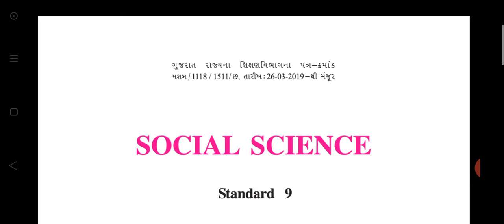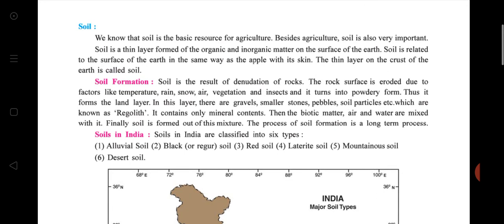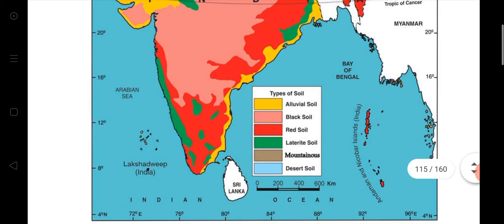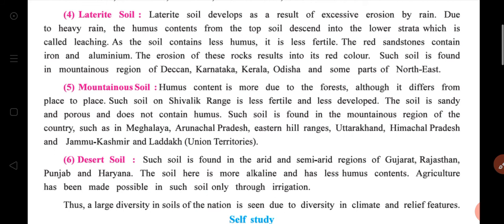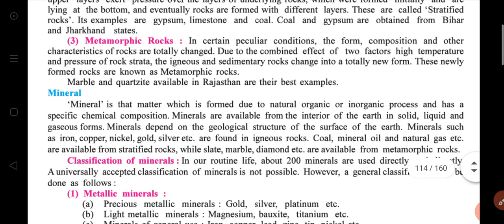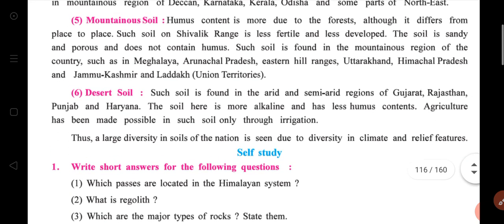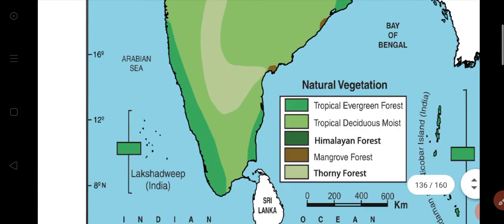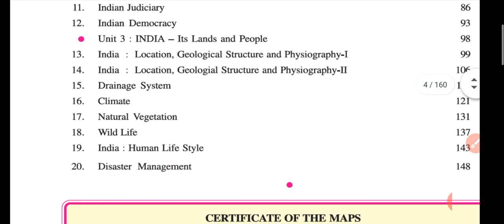Std 9th... Social Science... Chapter 14... Lecture 3